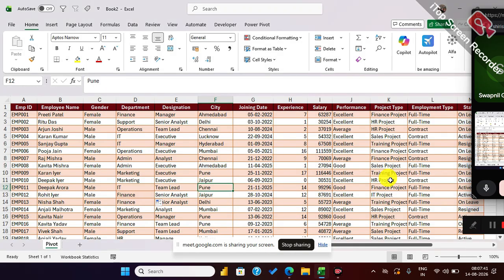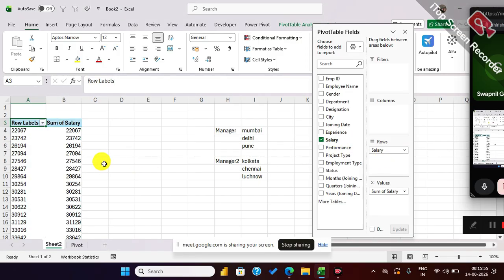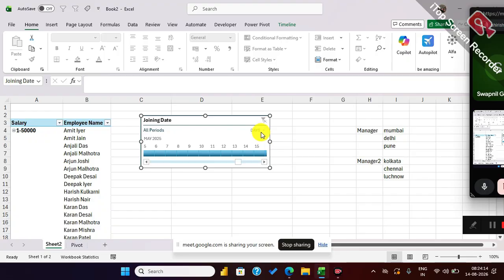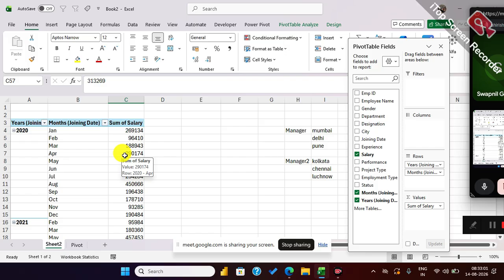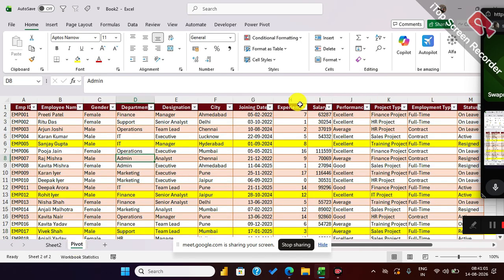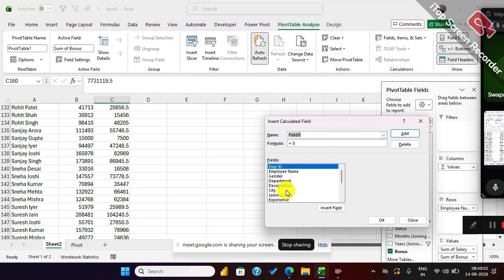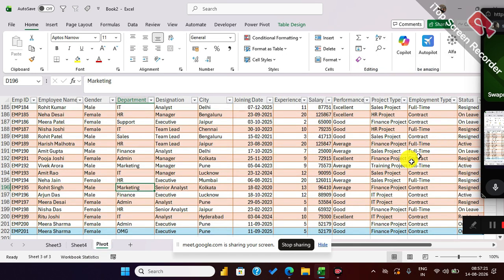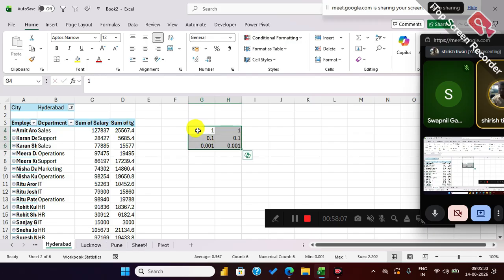Pivot table -365